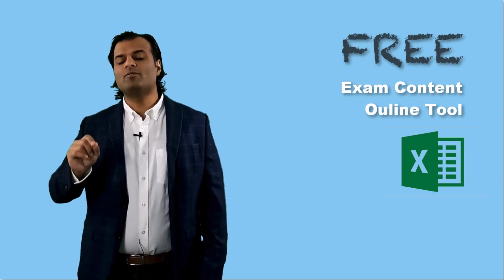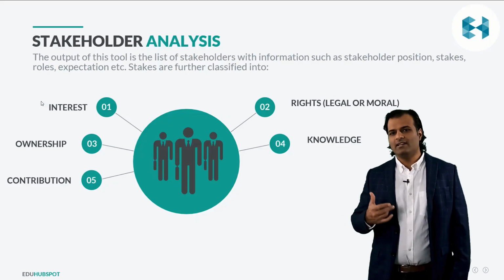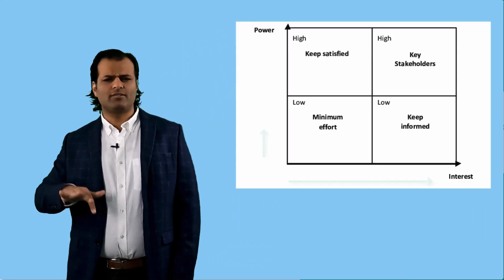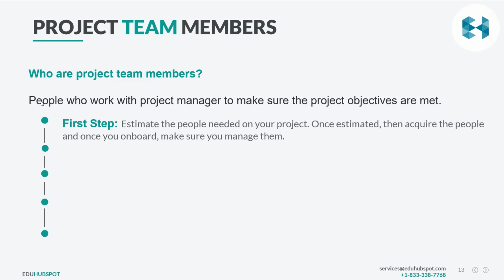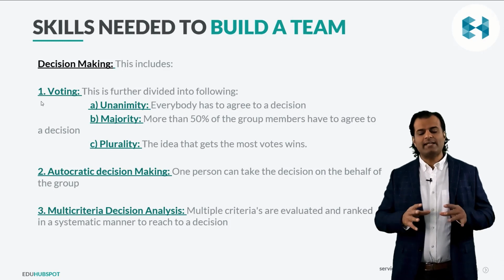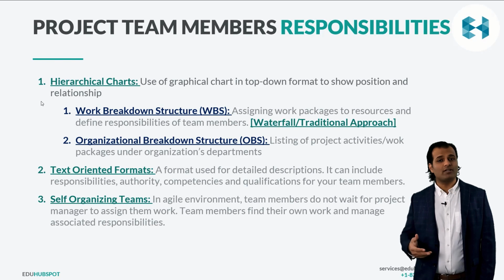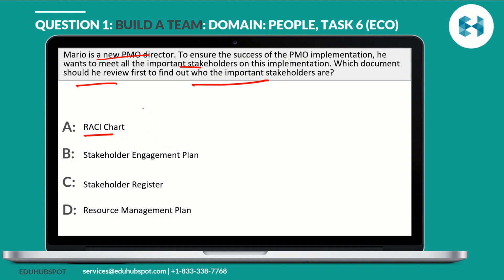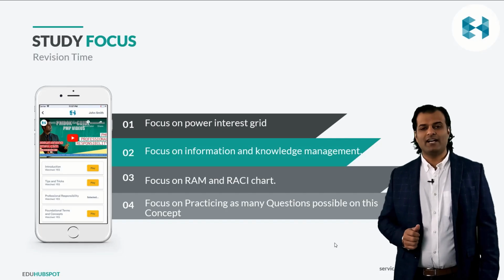PMP 2026: PMP Exam Prep Based on PMP Exam Content Outline: Build a Team (Video 1)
PMP exam in not about PMBOK 8th Edition Published by PMI. I have been shouting on top of my voice to let everyone know that PMP 2026 exam is based on PMP exam content outline. The PMBOK 8th Edition, published by PMI (Project Management Institute) is a reference book but PMP 2026 exam has total of 10 reference PMP books.

In this PMP training video series, I will be sharing PMP videos using the 6 step PMP exam prep strategy:
• Effective Team Formation
• Plan the Project Work
• Execute The Project Work
• Track and Monitor The Project Work
• Grow The Business
• Close The Project

Just check with my team through chat and they will setup a one on one zoom call with you to explain how to use the free tool. At the end of the call, they will email you the PMP exam content outline free tool.

One important thing to note is that this video expresses my opinion. It is not coming from PMI aka Project Management Institute.

My mission for 2026 is to produce PMP certification videos almost every month in the beginning and then every week.

Last week, I launched my PMP course introduction video and in this week, I am launching build a team video. In this video, we will cover the following topics:
• Who are Stakeholders?
• Power Interest Grid (Very important topic for PMP 2025 exam)
• Performance Assessment
• Project Team Members
• Skills which are needed to Build a Team
• Role of Virtual Teams
• What is resource management plan?
• Resource Breakdown Structure/RAM
• Difference Between Knowledge and Information Management
• Practice 2026 PMP questions and answers [Very close to actual PMP exam]

EduHubSpot is a PMI Approved ATP (Authorized Training partner)

PMP CERTIFICATION
PMBOK 7TH EDITION
EXAM CONTENT OUTLINE
PMP EXAM PREP
VARUN ANAND PMP
EDUHUBSPOT
BEST PMP VIDEOS
PMBOK 6TH EDITION
PMP 2024
PMP TRAINING VIDEOS
PROJECT MANAGEMENT
PMP
PMI

Once again, here is the link to know more about our PMP programs

I reply to each and every email I get. I promise. Just like I will reply to the comments on this video below.

Last and final step is to move to go to my website which is very beneficial for the PMP exam prep.